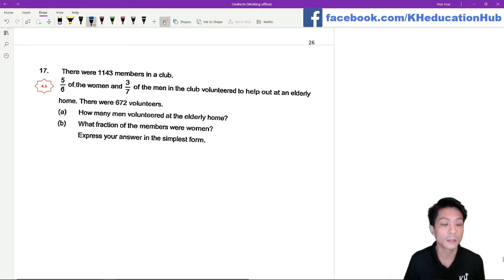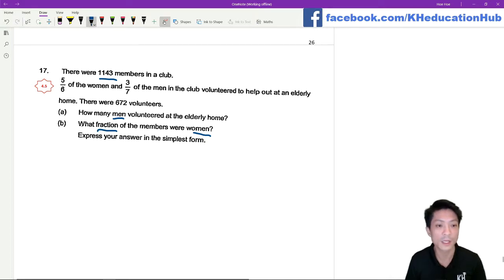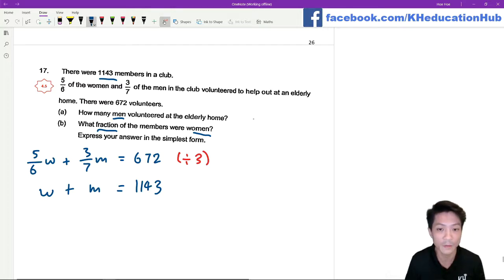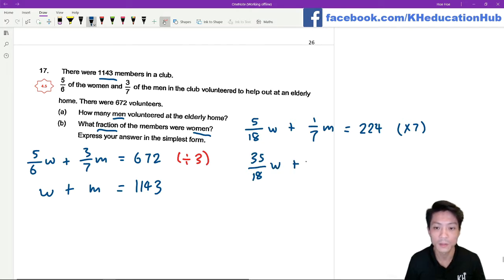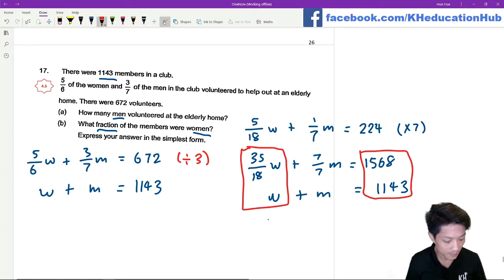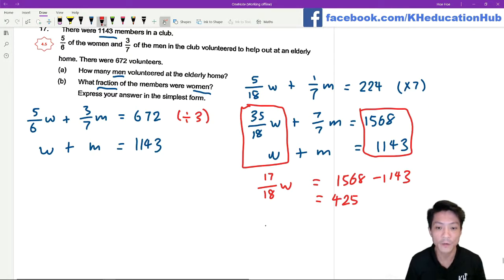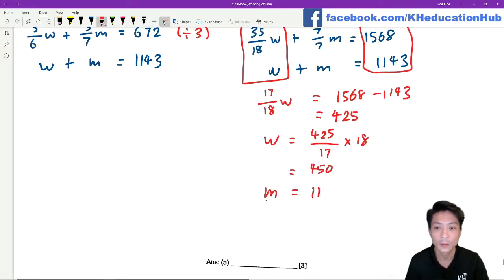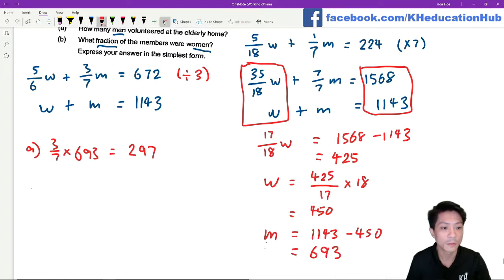P6 Fraction *(2 unknown)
High difficulty question.